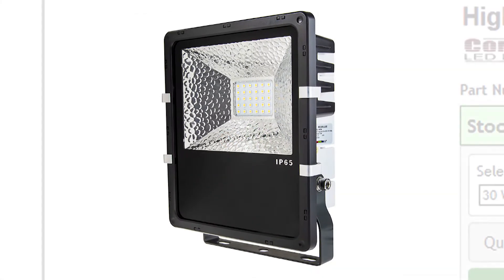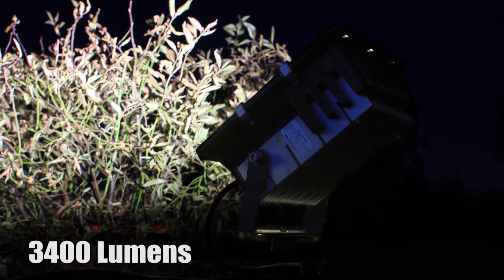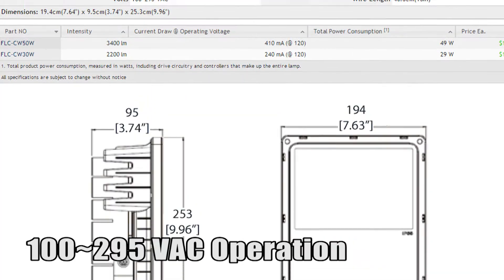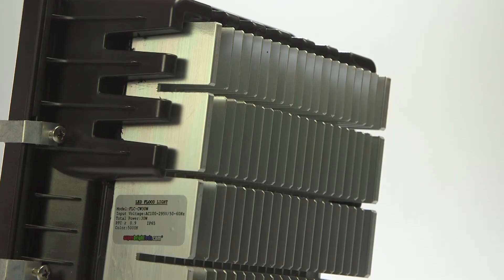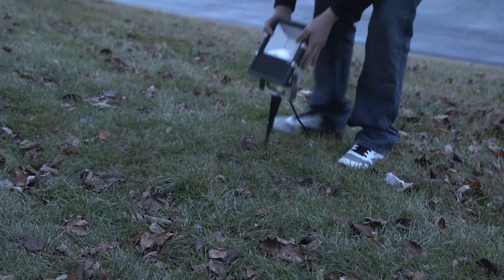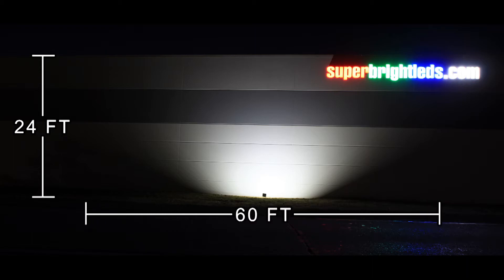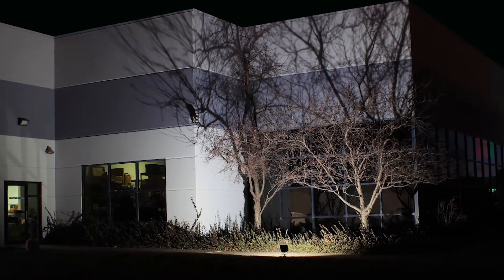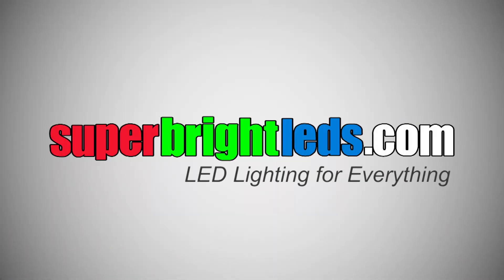LED Flood Light Fixture High Power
Compact series Flood Light Fixture uses high power Philips LUXEON 3535 to produce up to 3400 lumens. The Compact series is ideal for large sign illumination, building facade lighting, and other large architectural structures. 100~295 VAC operation w/ built in UL recognized Meanwell constant current driver. Weatherproof IP65 rating. Reliable compact thermal design. Attached mounting bracket included. Available in Cool White with wide flood 120 degree beam patterns. Dimensions: 19.4cm(7.64") x 9.5cm(3.74") x 25.3cm(9.96"). Price for each.